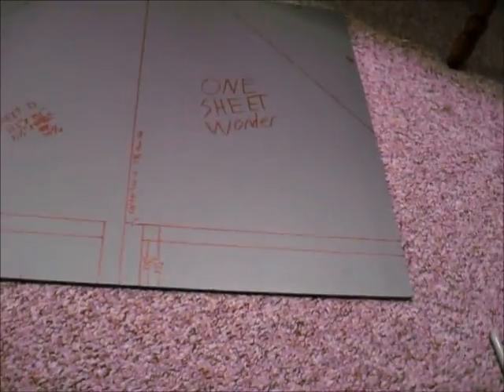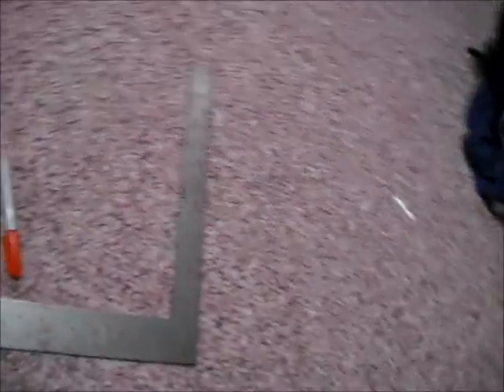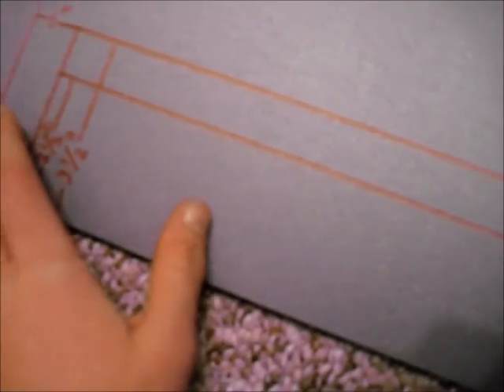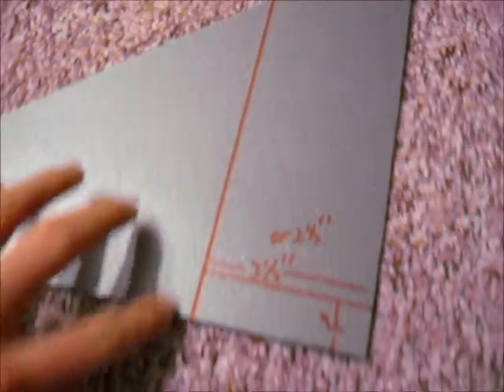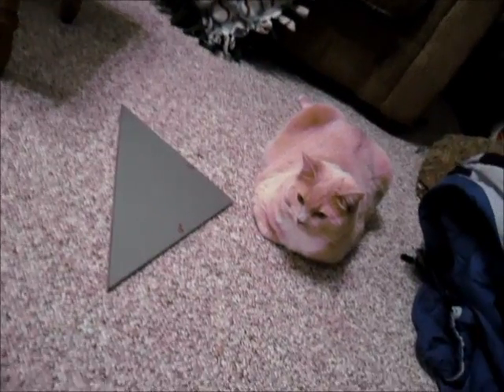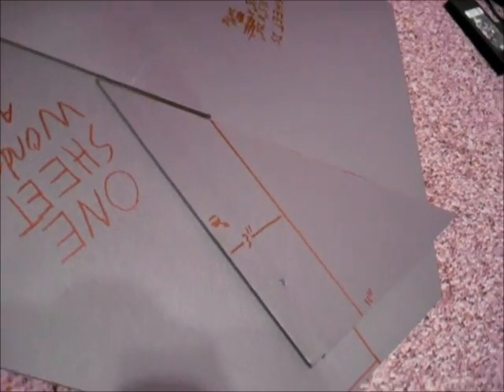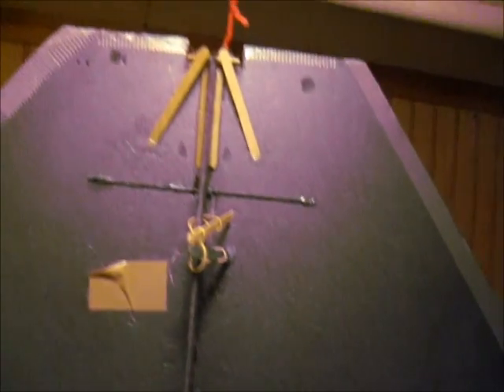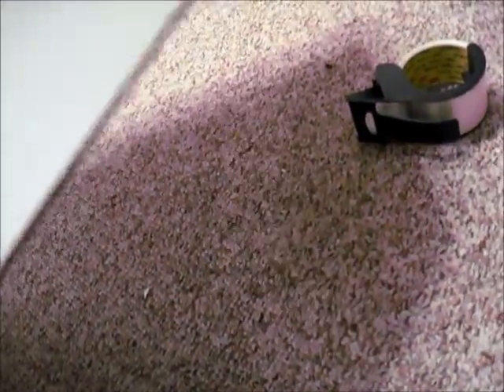One Sheet Wonder instructional vid part one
how to build a very easy to fly and build rc plane. the one sheet wonder is a delta wing type plane that can be flown with a wide veriety of power systems, I will be using a park 450 with a 1250 mah 3s lipo battery which is twice the power system it needs. it can probably be built with a 370 size brushless motor and a 500 mah 2-3s battery.  stuff needeed: a half sheet of 6mm depron foam or any size sheet proportional to 25x31 inches of any foam, very sharp knife it could be a hobby knife or a carpenters knife, a square or ruler but its easier with a square, hot glue or your foam safe glue of choice, and strapping tape plus the power system that you will be using.